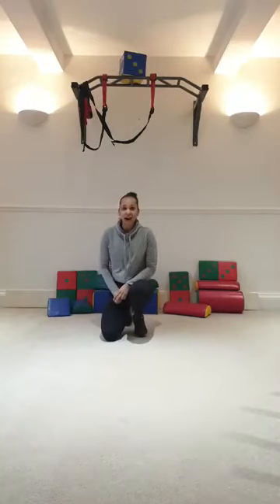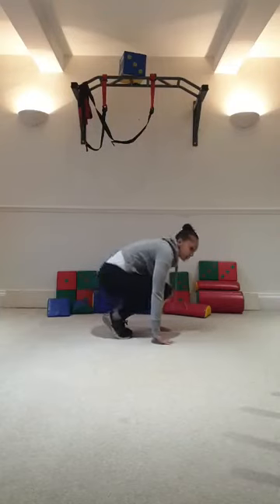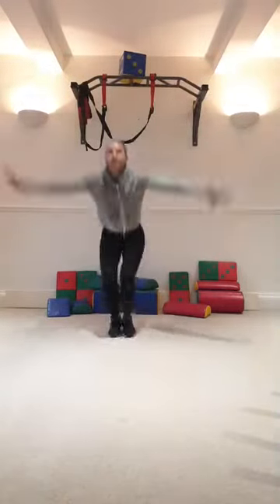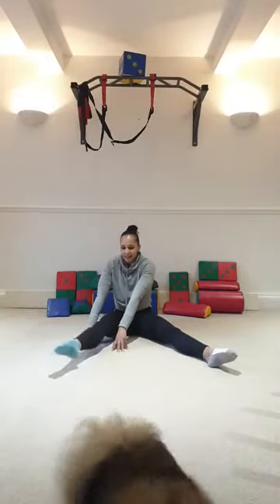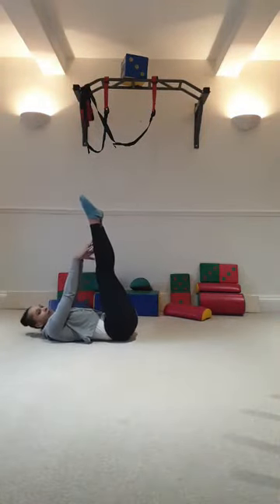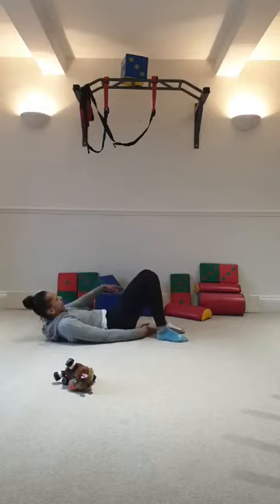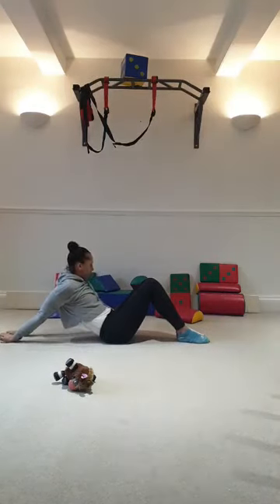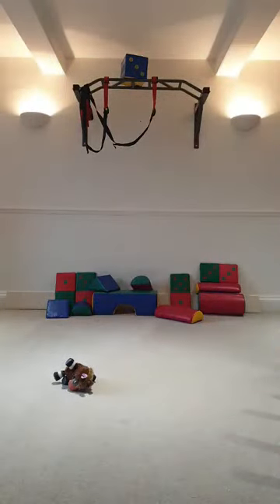Hop, step and jump into Adams Gymnastics music workout